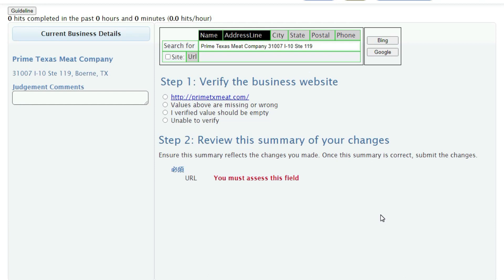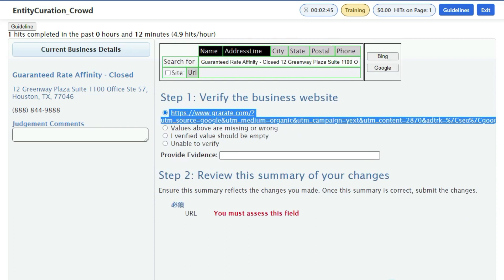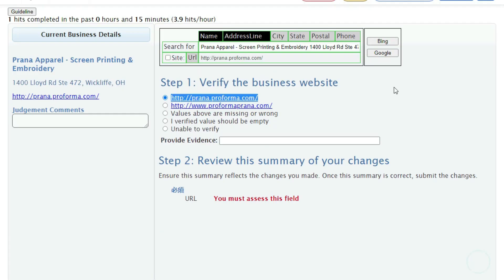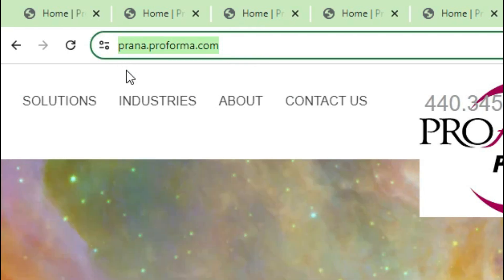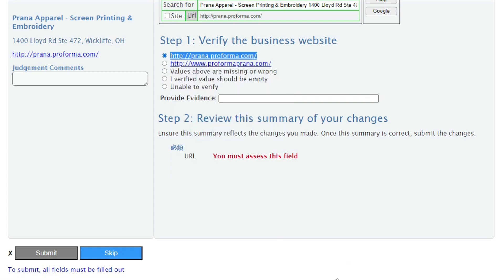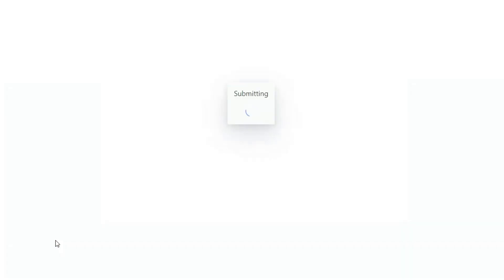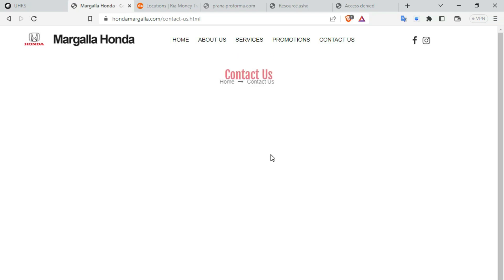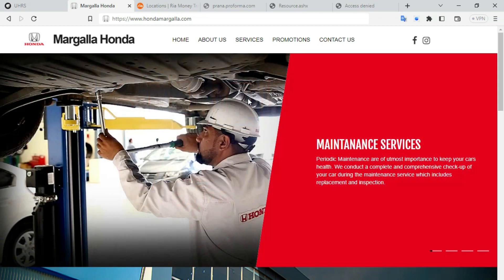Three Big Mistakes You Make In EntityCuration_Crowd Hitapp - UHRS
Verify the business website.